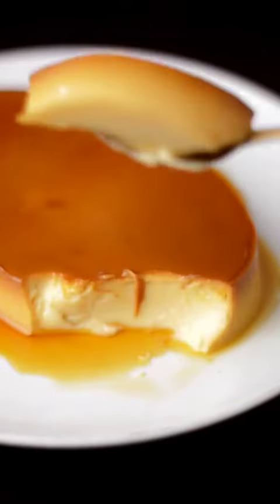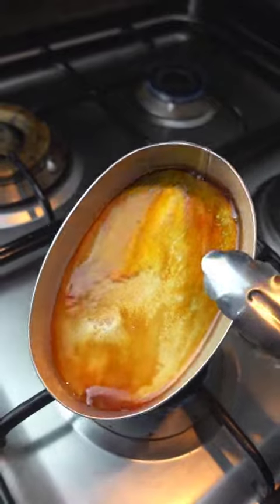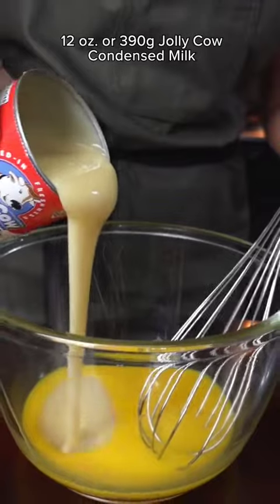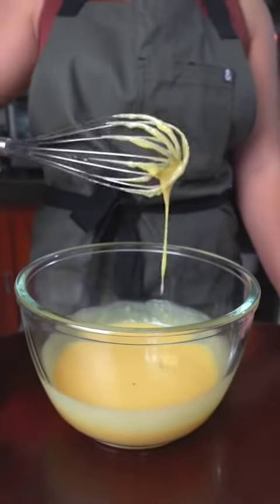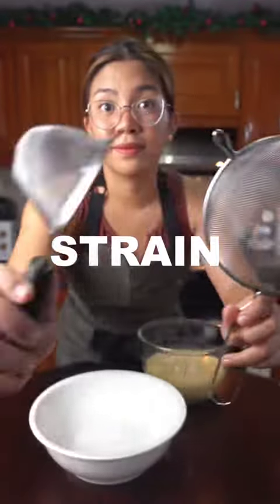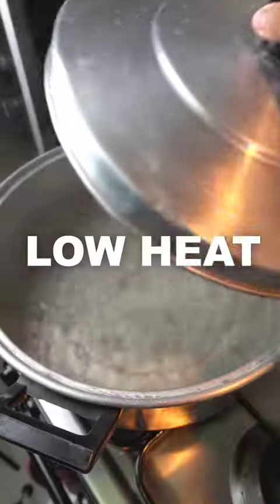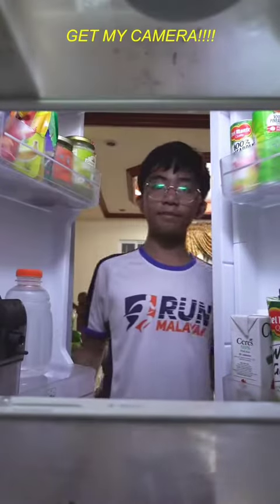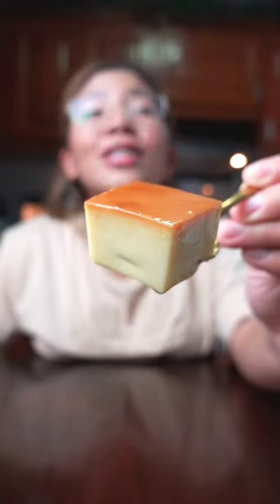food THE ULTIMATE leche flan recipe you're EVER gonna need. You will never sett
food THE ULTIMATE leche flan recipe you're EVER gonna need. You will never settle for bubbly and airy ones after trying this 🍮襤 You can get the JollyCow Condensed Milk on Acemarket.ph, Lazada, and Shopee.